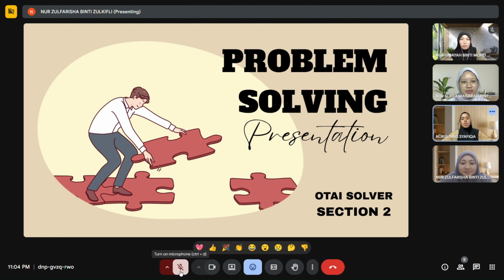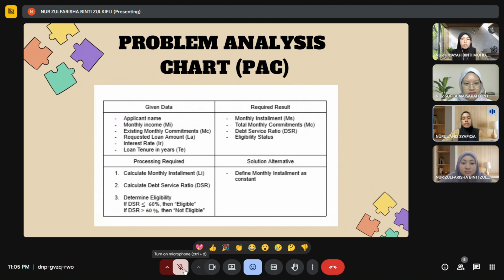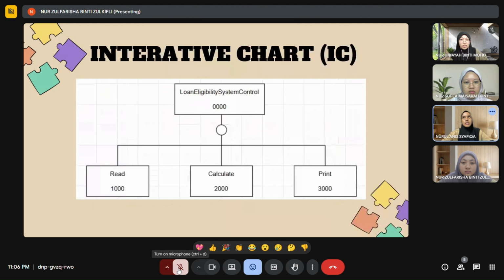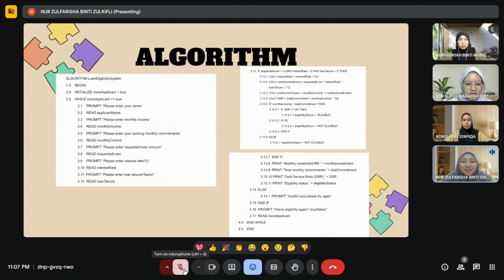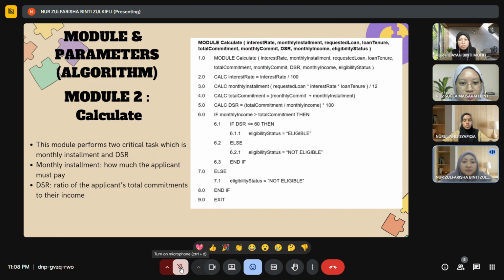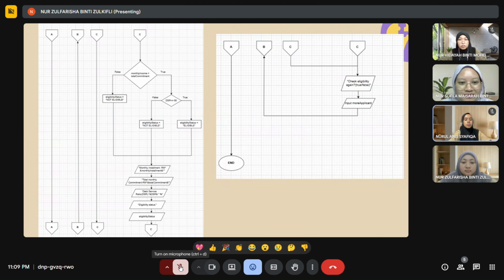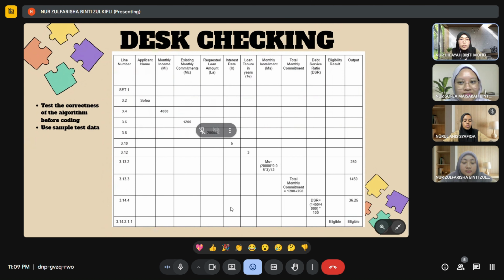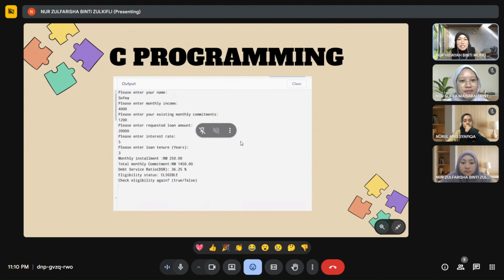PROBLEM SOLVING PRESENTATION : LOAN ELIGIBILITY SYSTEM (OTAISOLVER - SECTION 2)